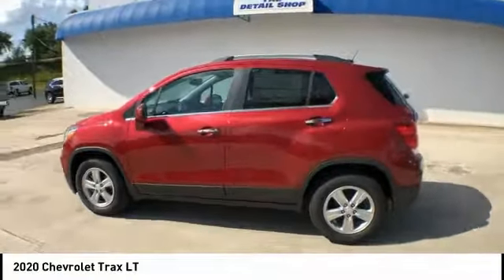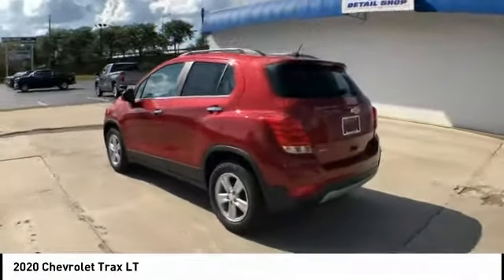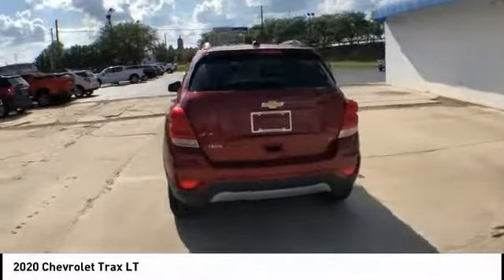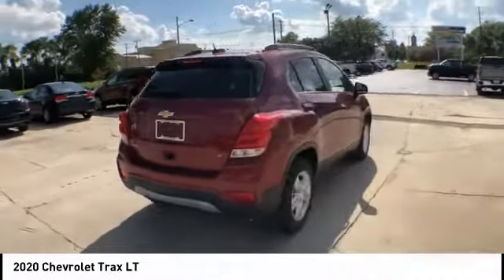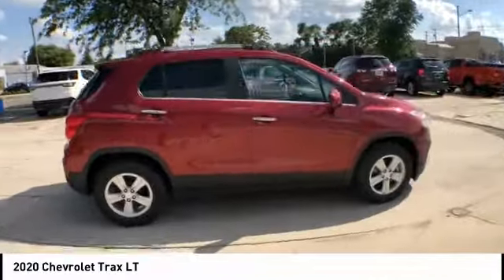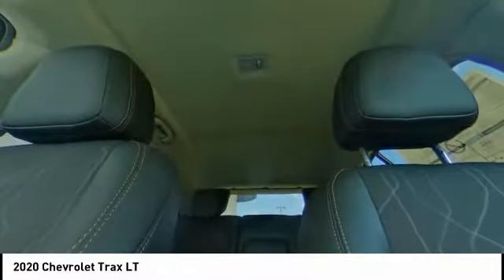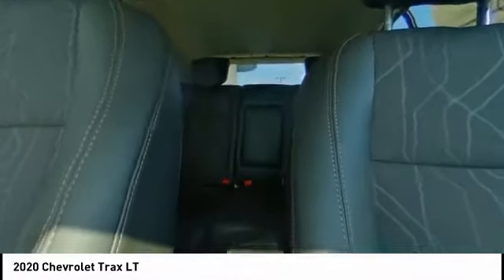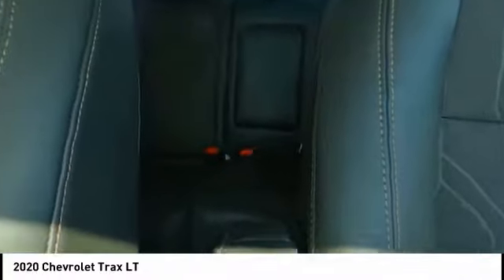2020 Chevrolet Trax Findlay OH T20046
LaRiche Cadillac
215 E Main Cross

This 2020 Chevrolet Trax LT in Cajun Red Tintcoat features: 2 Spare Keys Key System 2 USB Ports w/Auxiliary Input Jack 3-Spoke Leather-Wrapped Steering Wheel 6-Speaker Audio System Feature 6-Way Power Driver Seat Adjuster Body-Color Door Handles w/Chrome Accent Deluxe Cloth/Leatherette Seat Trim Driver Confidence Package Exterior Parking Camera Rear Keyless Open Keyless Start LT Convenience Package Preferred Equipment Group 1LT Radio: Chevrolet Infotainment 3 System Rear Cross-Traffic Alert Rear Park Assist w/Sensor Indicator Side Blind Zone Alert Speed control. 26/31 City/Highway MPGbrbrSee the rest of our inventory